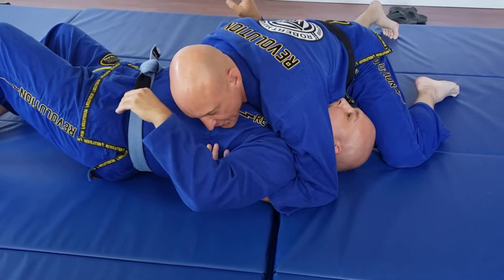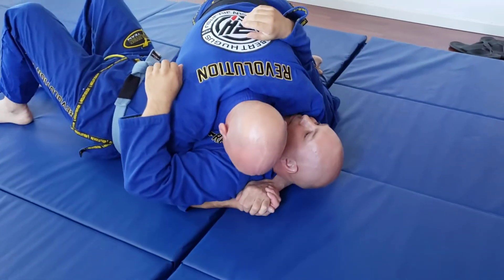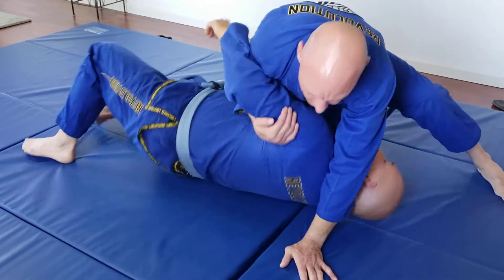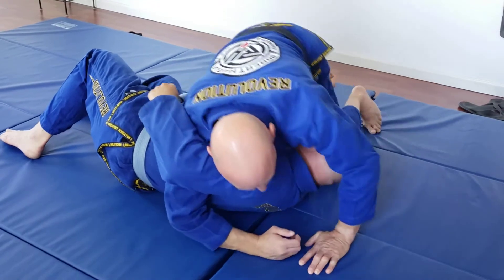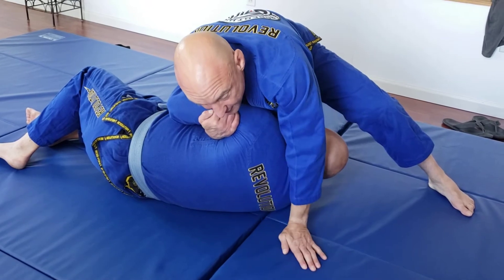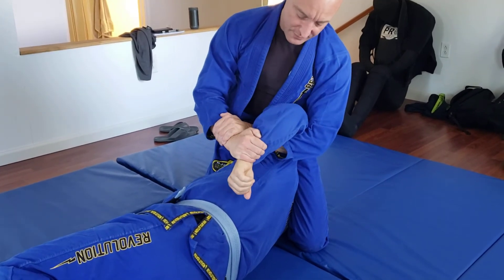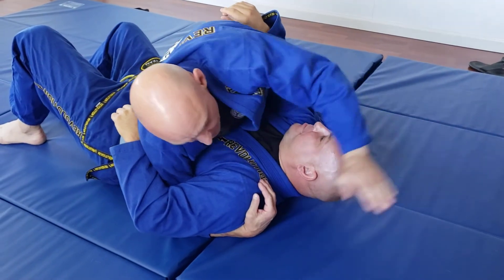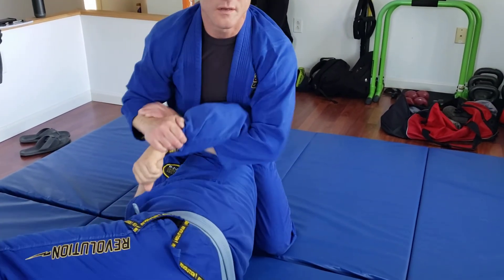Top side control-side control to N/S Kimura